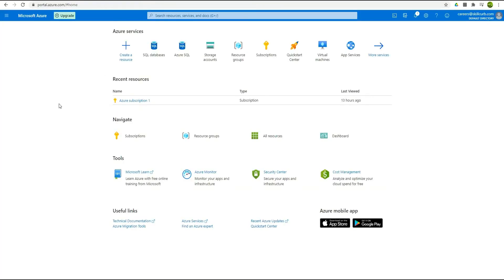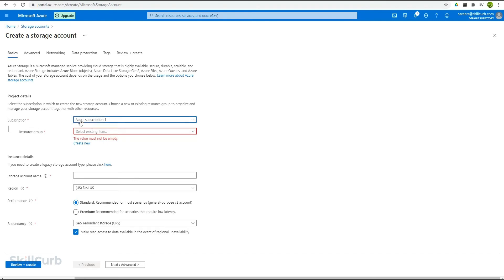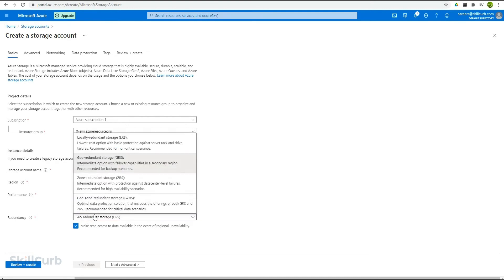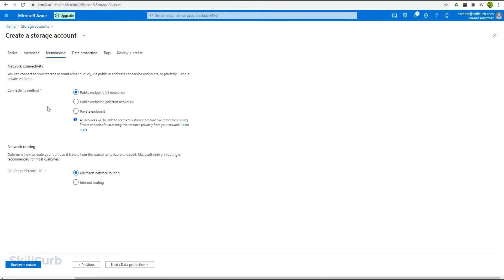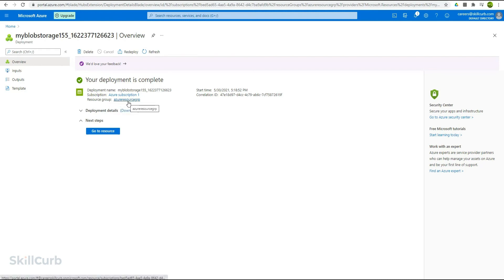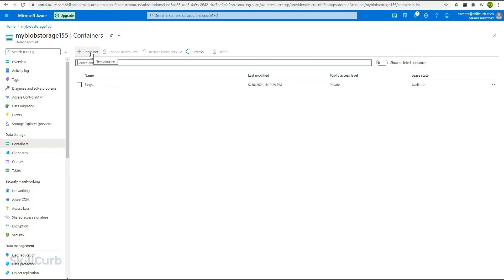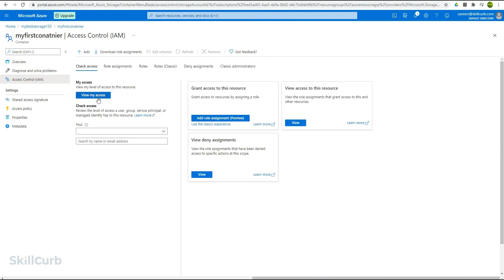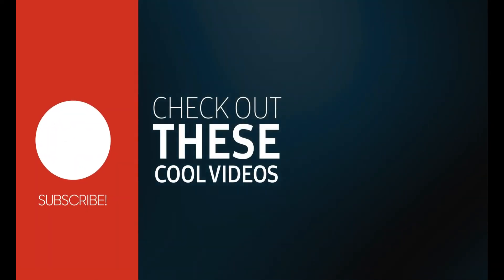Learn Azure Blob Storage for Beginners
In this video lecture you will learn through step by step process how to create your blob storage account, how to setup the necessary configurations for the blob and finally how you can upload your files in there so that can be used in multiple service within azure.